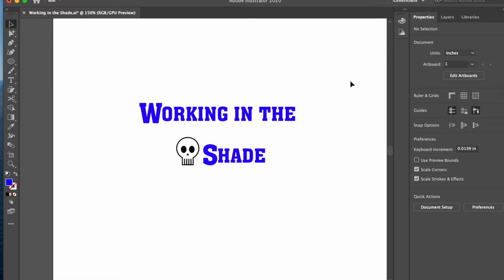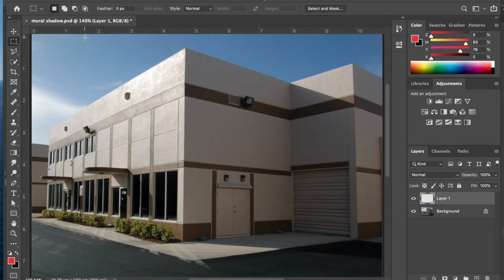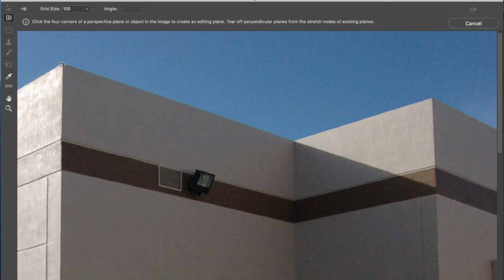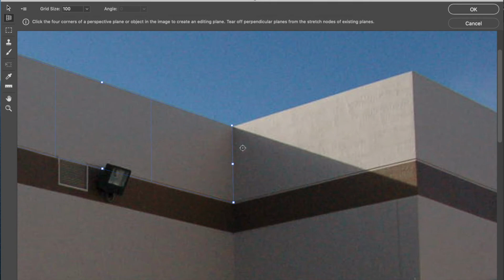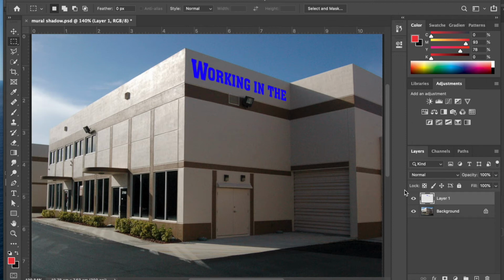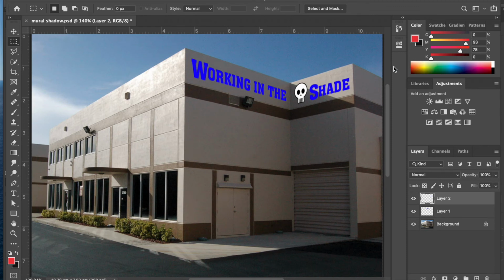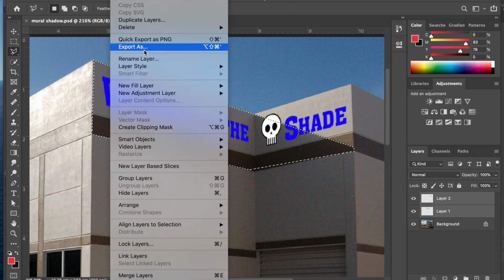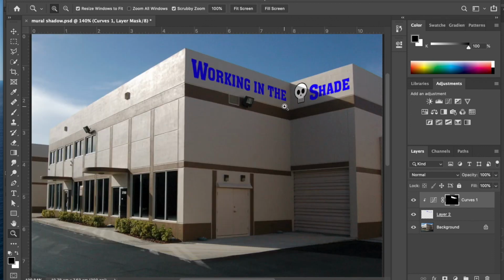1 - Placing graphic on Perspective Plane in PS